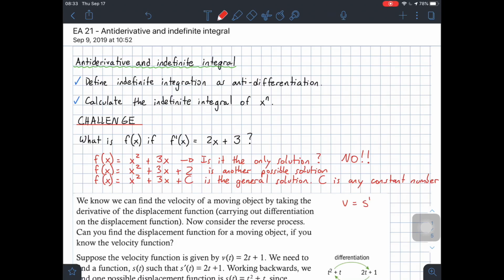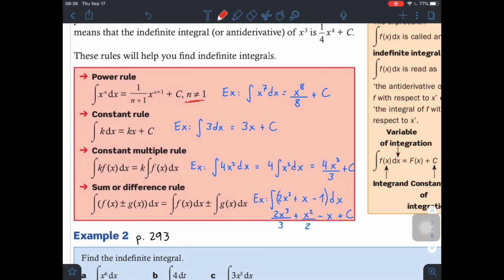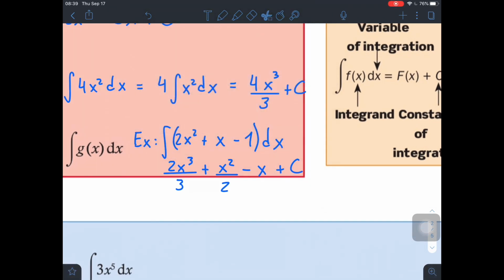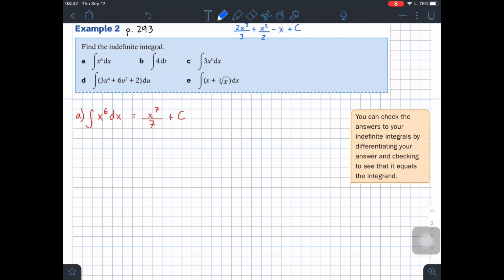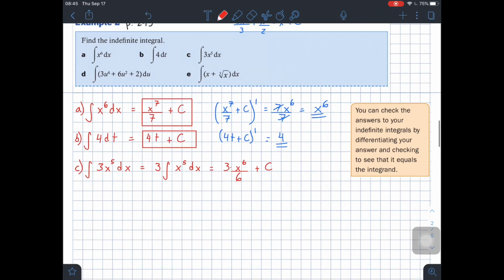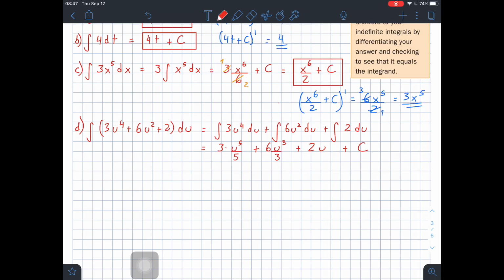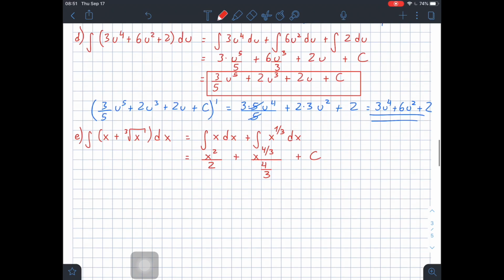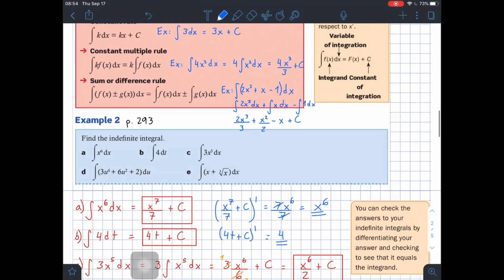27 Antiderivative and indefinite integral PART 2 - Topic 5 - Calculus - [IB Mathematics: AA SL]